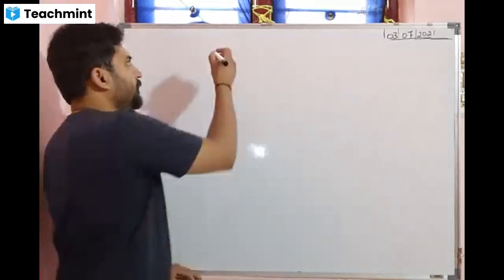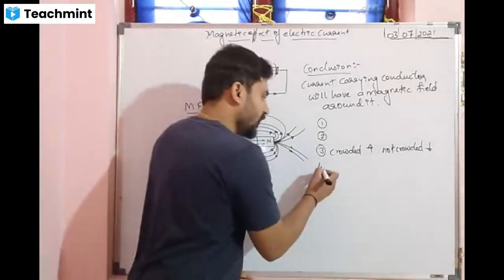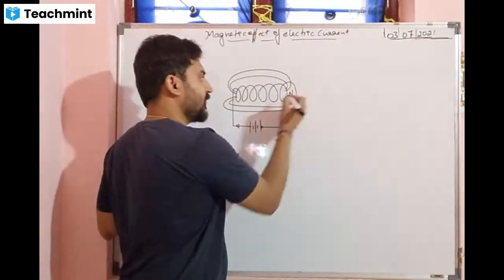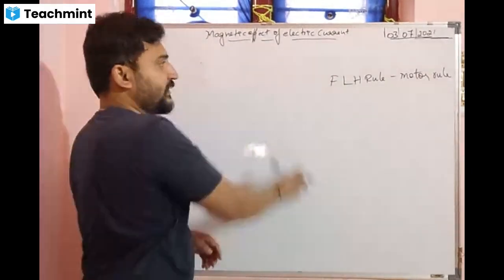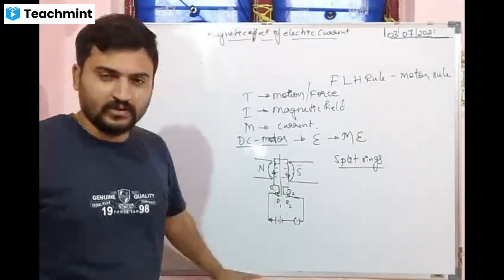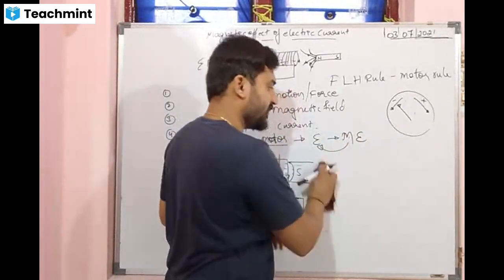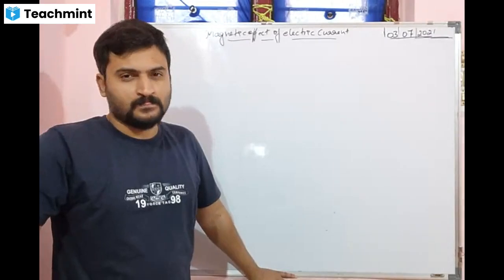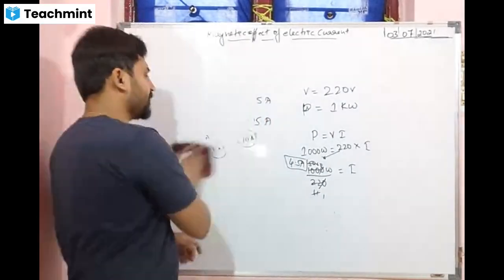magnetic effects of electric current